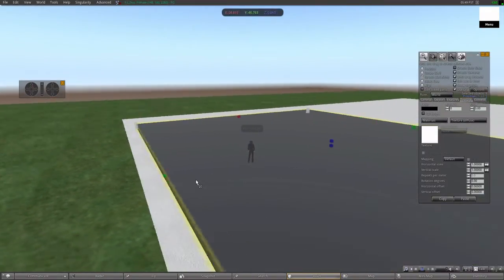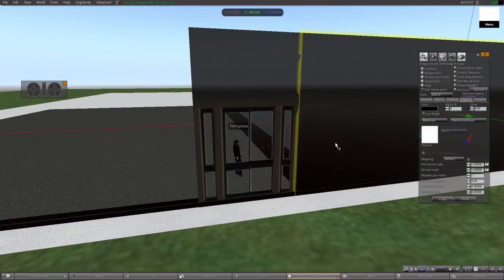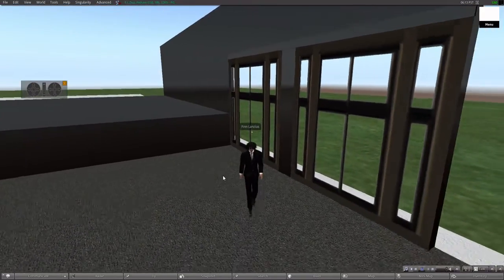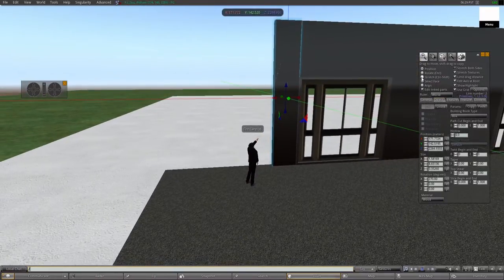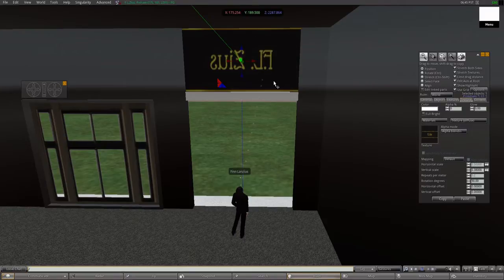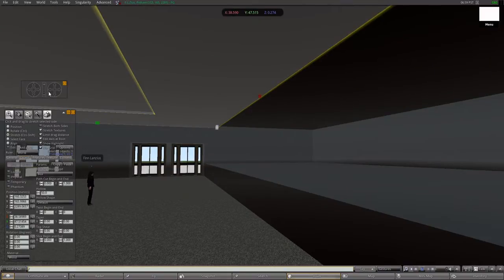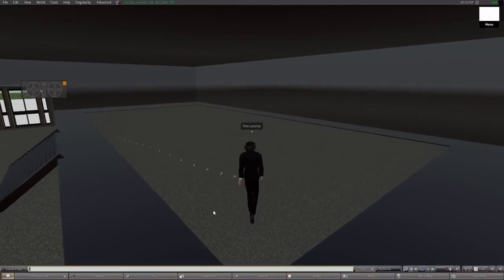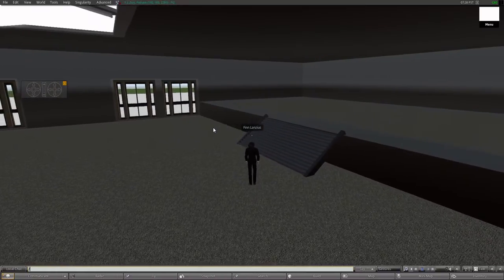Learn To Create In OpenSim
This is something a little different, this video is about learning how to create in the virtual worlds that are the Open Sim communities. In this video I show you to use the basic tools to build a simple building (store). I am doing this in the grid call Neverworld which is a great place to be in (I'll have more info: about Neverworld below) if you want to check it out. Now, for me being in a virtual world and having the ability to create anything I can think of, well the mental stimulation I get is liken on to playing Chess. I hope you enjoy this video and if you never heard of this places and want to try to your creative ideas into a 3D world come on in and give it a try.

For me creating and exploring are to two top reasons for being in the virtual worlds but there is so much more to do in the Open Sim Grids then just that.

Open Sim is comprised of many different Grids. Neverworld is just one of them. The information below pertains to the Neverworld Grid.

NWG was founded and created in October 2015 by Govega Sachertorte, with the help of some good friends.  We started humbly with a few regions but have never stopped adding regions and never stopped building since day one.  At this time Some of our grid stats:

*We have 1.8 millions meters in grid size right now, in 289 regions. Many but not all of our regions are varreregions, including our Neversea, which is a 10 x 10 sailing sim dotted with live-able islands.

*Our active grid users in the last 30 days is about 200, including hypergridders.

Our focus:  we try to offer freebies in nearly every region, so don't be shy to look around.  We also offer forever free housing to any resident who needs a parcel.

Our newest regions are clusters: a whole are dedicated to one theme or interest.